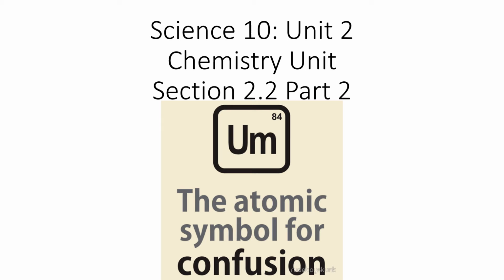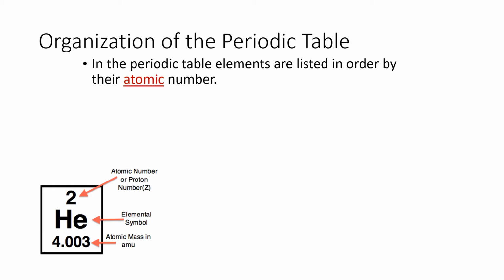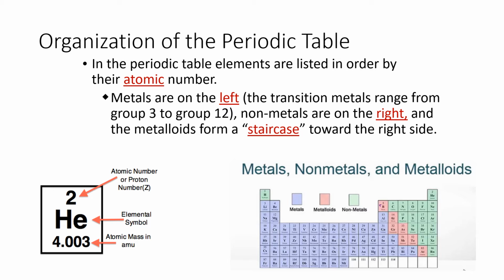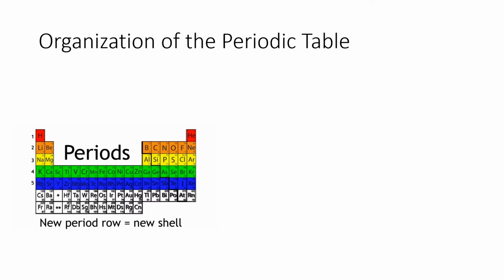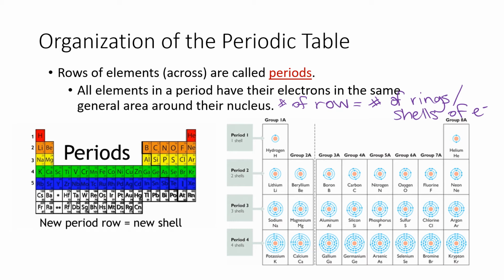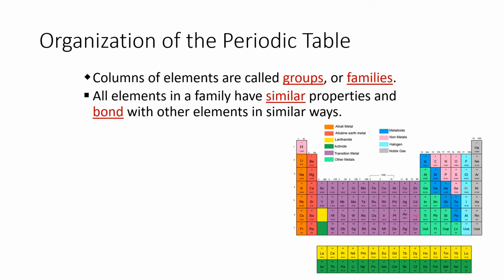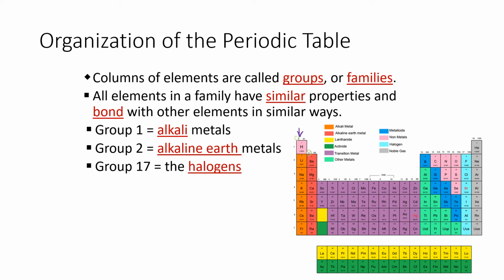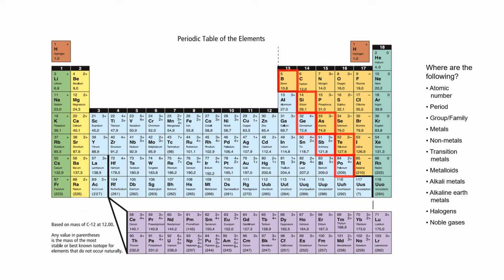Science 10 Chemistry Lesson 2